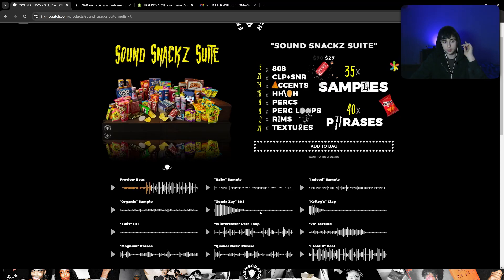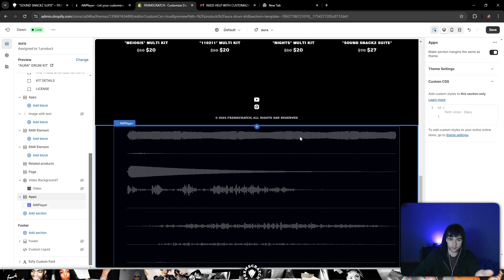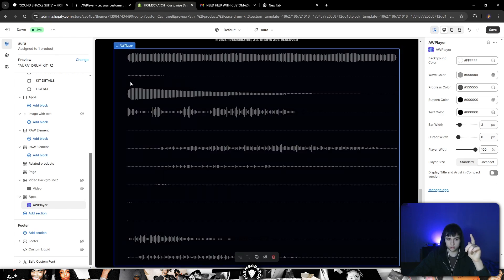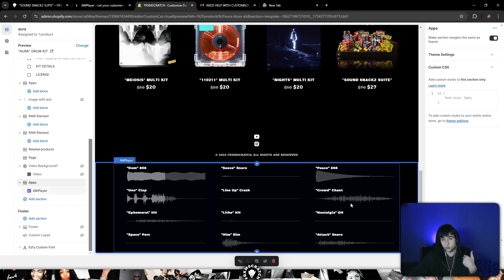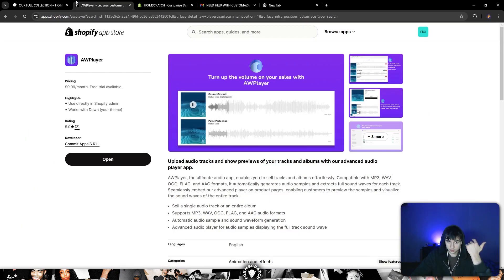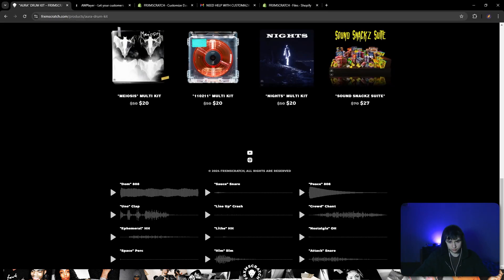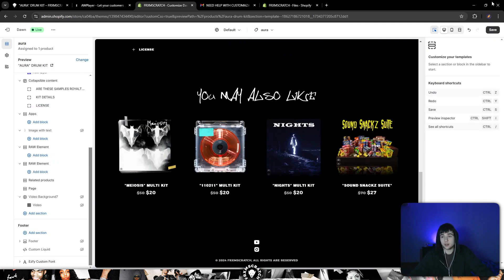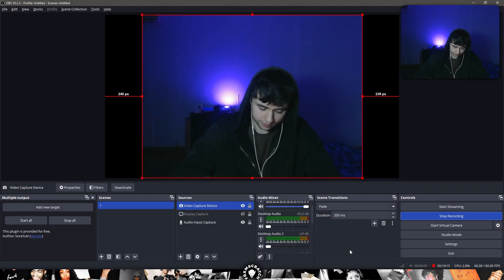How to add Waveforms for your Sound Kit Selling Website | Shopify